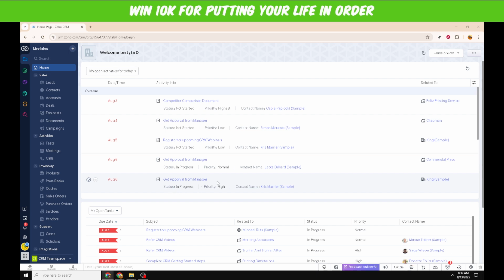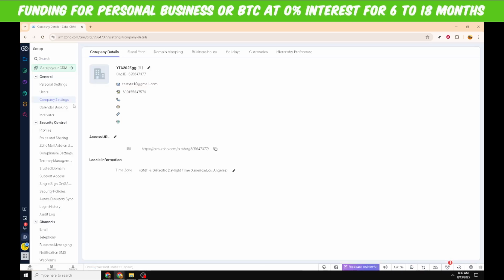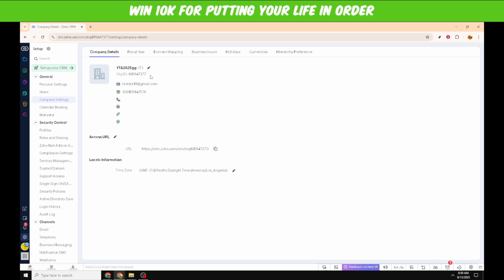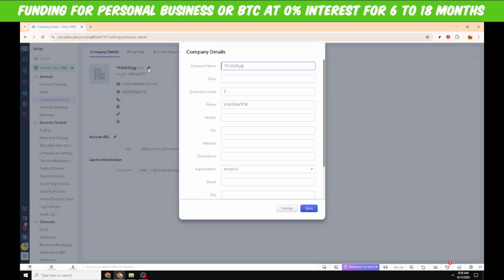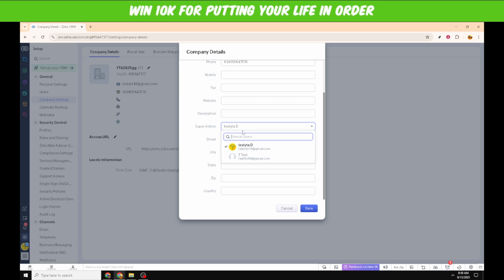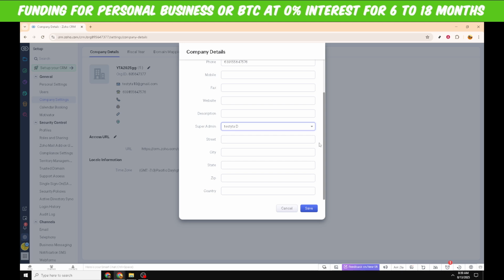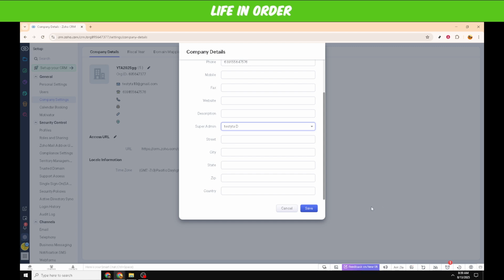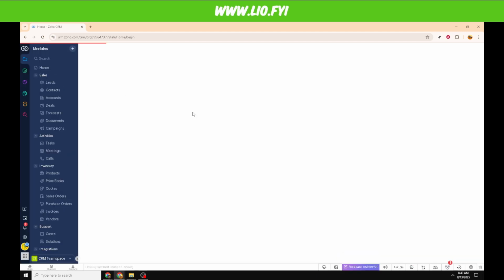How to change the Super Admin in Zoho CRM { 2025 edition }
How to change the Super Admin in Zoho CRM